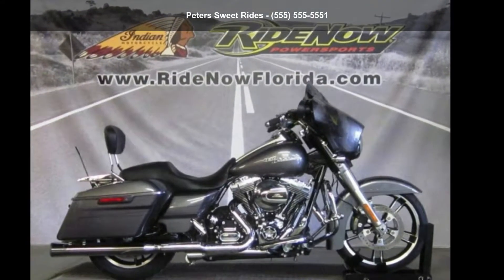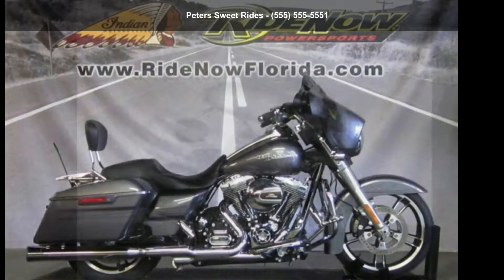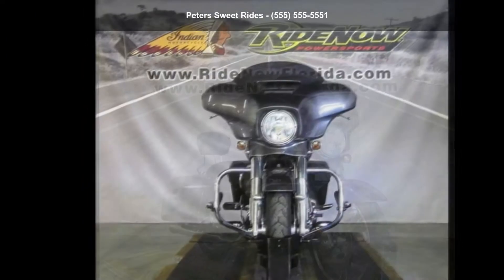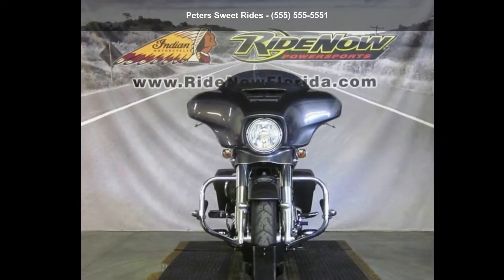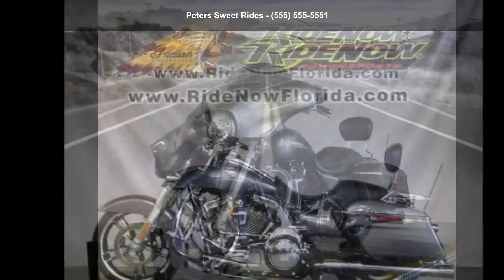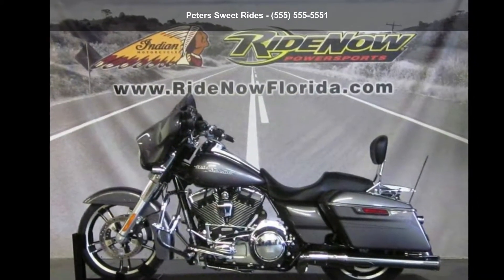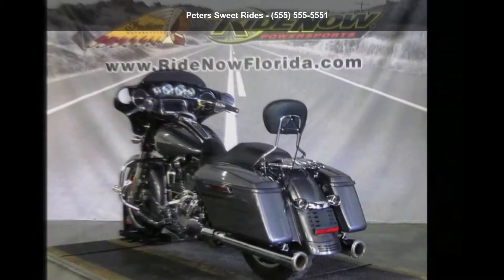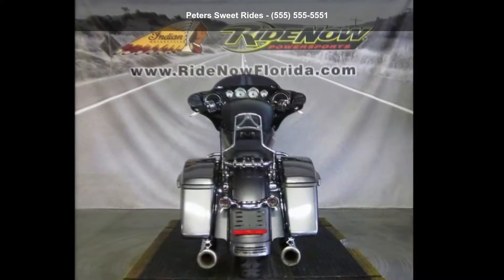2014 Harley-Davidson FLHXS - Street Glide Special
2014 Harley-Davidson and #174; Street Glide and #174; SpecialWhen it comes to stripped down bagger style , highway comfort, modern technology and an unruly attitude, this is the new state of the art.
The 2014 FLHXS Harley-Davidson and #174; Street Glide and #174; Special motorcycle is a new Harley-Davidson and #174; touring model that elevates the experience of riding a hot rod bagger to a whole new level. As part of Project RushMore, this new Harley-Davidson and #174; touring motorcycle has been built from the ground up with new features that have never been seen on a Harley-Davidson and #174; motorcycle before. The batwing fairing has been totally redesigned to maintain its iconic shape, yet reduce head buffeting.